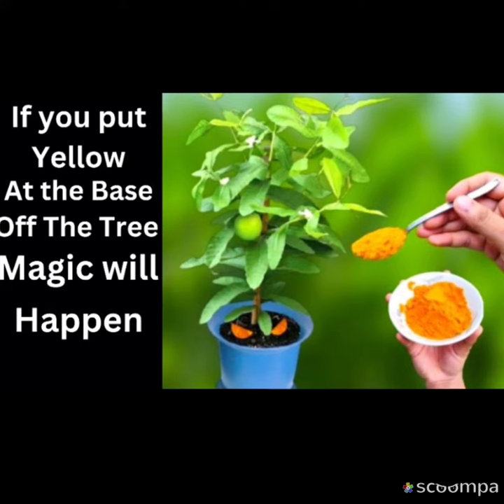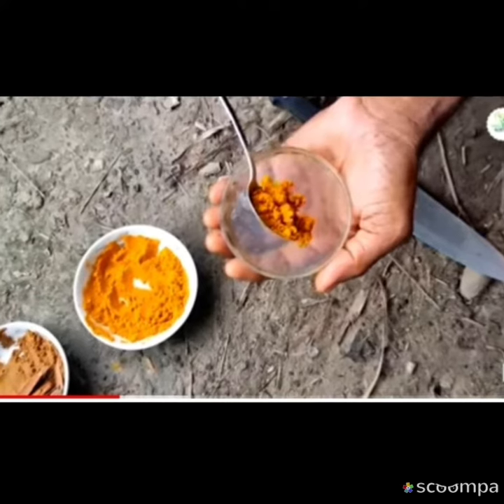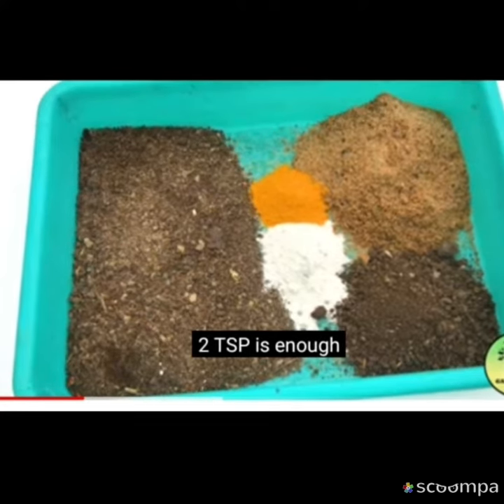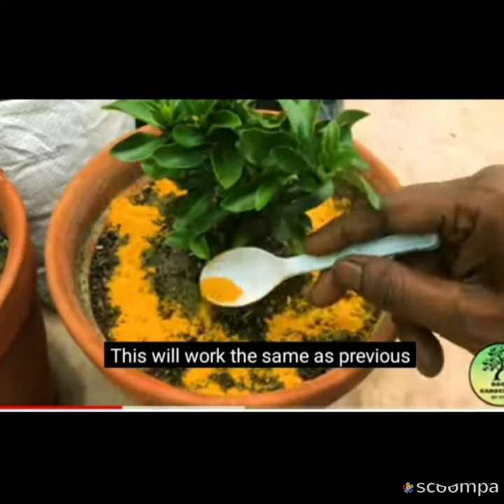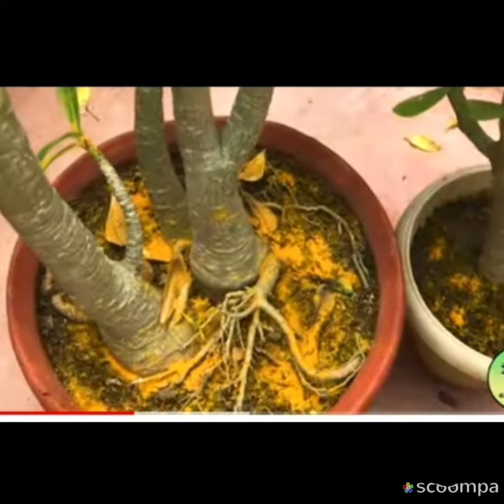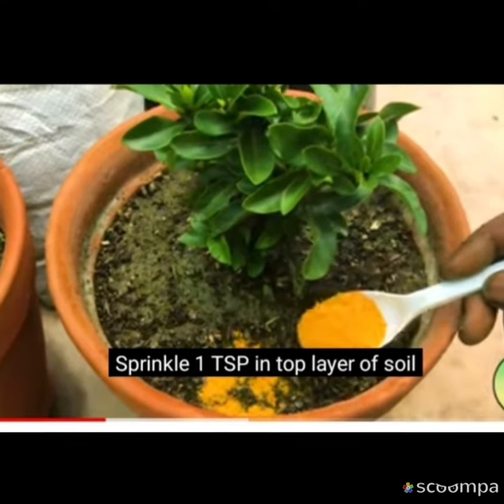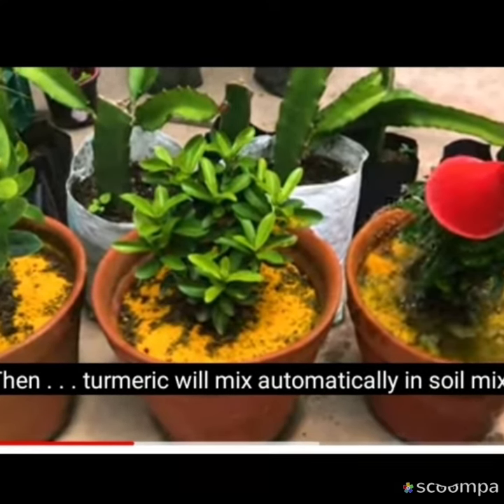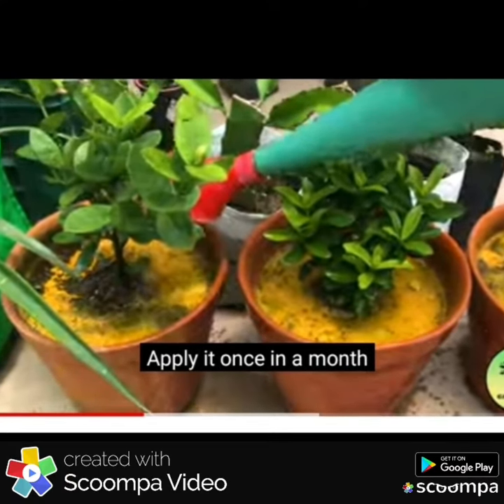if you put yellow at the base of the tree, magic will happen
Hey Guys , welcome to the Home & Garden .
This channel is all about Homedecore and Gardening.
 We provide Homedecor idea & Gardening improvement tips.

If You Enjoyed This Videos Please Give It A Up ! and if you have any quires so please use the comment box .

Note : !